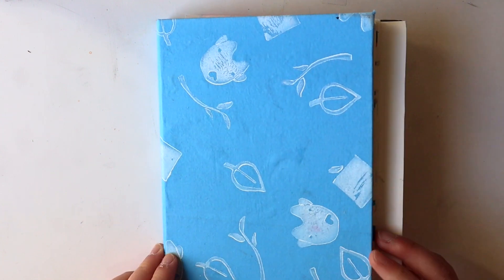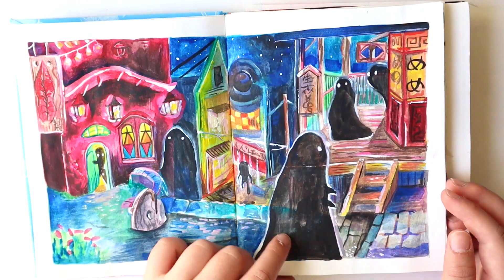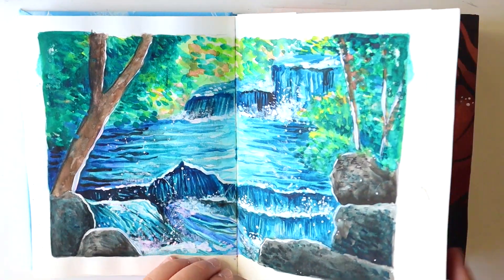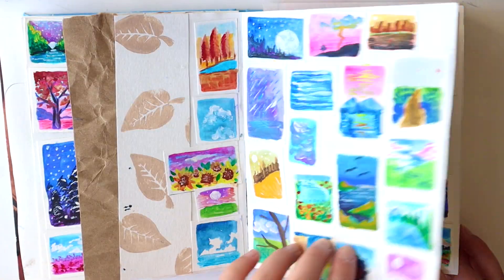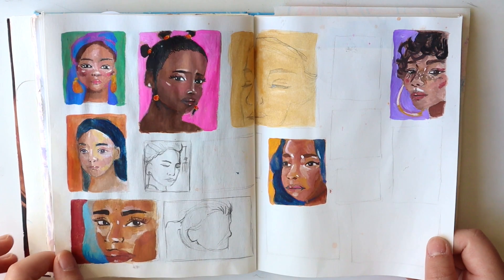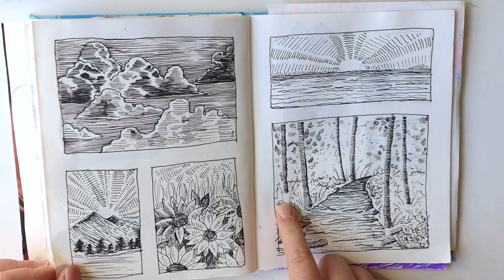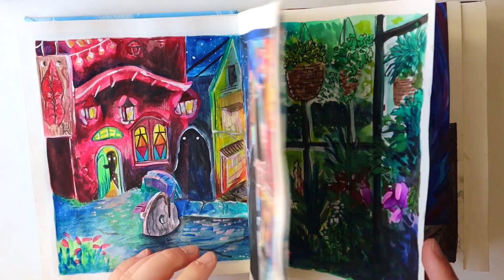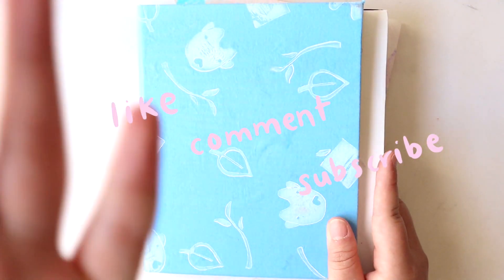quarantine sketchbook tour | walkthrough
my june 3 - june 25 art diary for the world to see! hope you enjoy the video :)

✨links ✨
➭ thesimplestuffs etsy shop